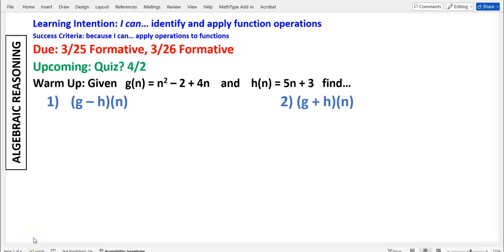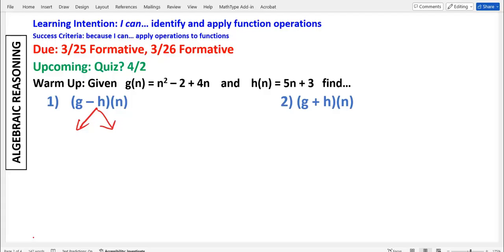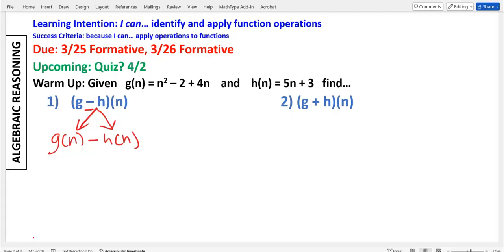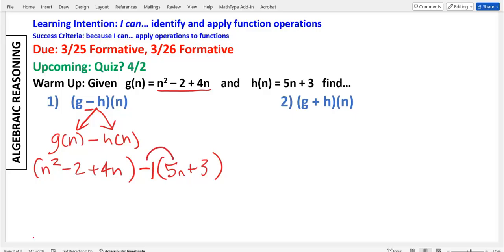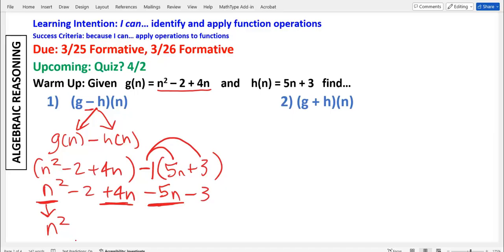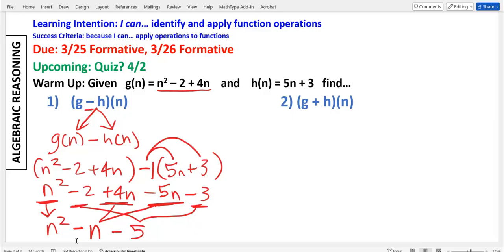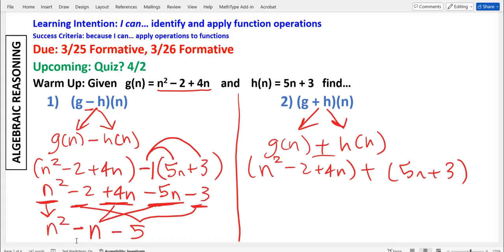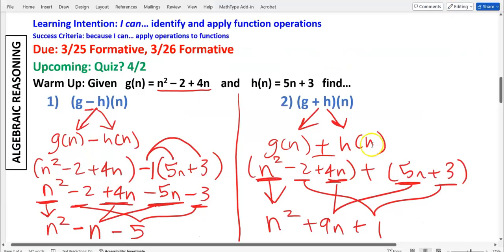3/26/26 AR Warm Up, Formative Function Operations part 1 & 2